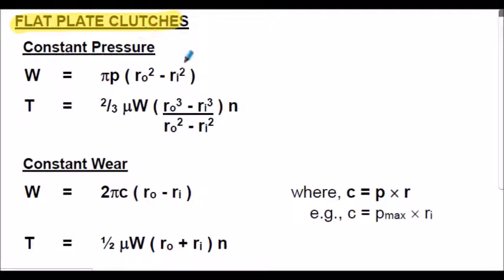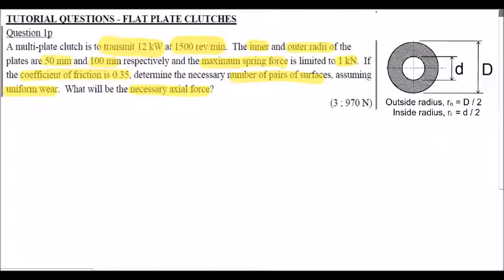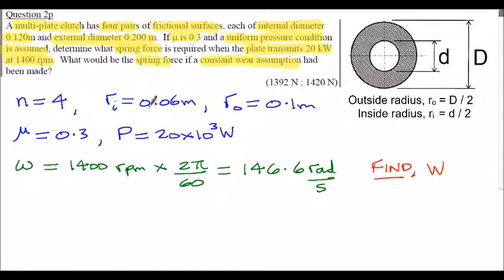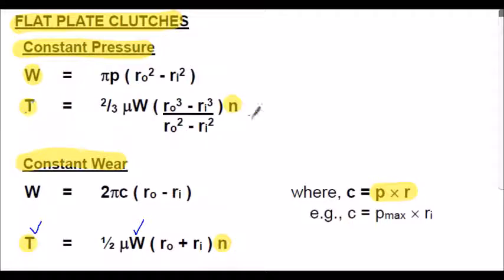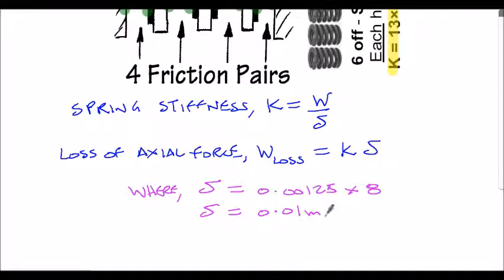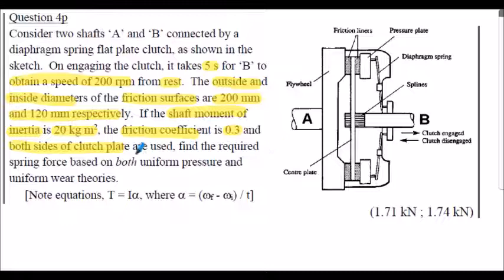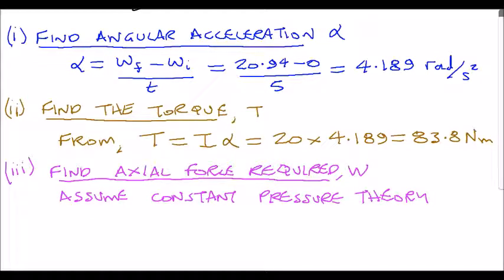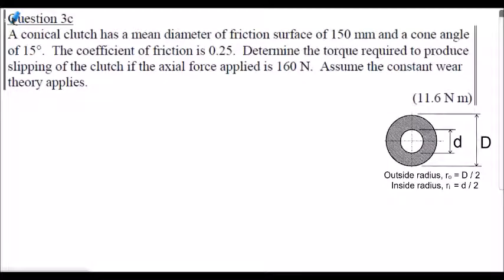MechPrins - Friction Clutches - Live Lecture 2 (280921)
This full lecture video builds on the first 'Introductory lecture'  to the analysis of 'Flat plate friction clutches. In this second lecture, various 'Tutorial questions' are worked through, using the derived formulae from the first lecture.  The lecture ends with a brief overview of the analysis of the cone clutch.